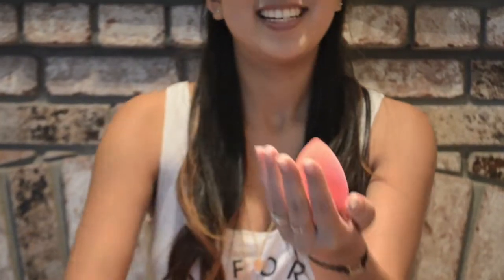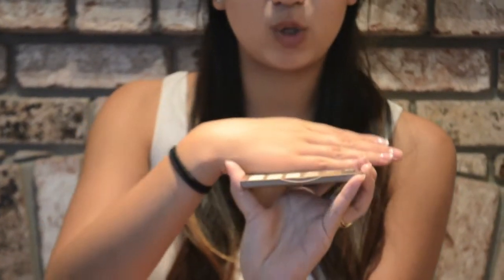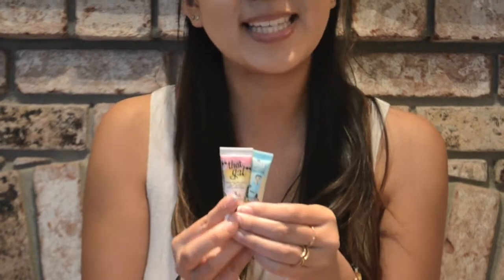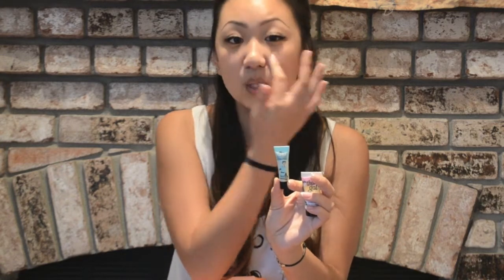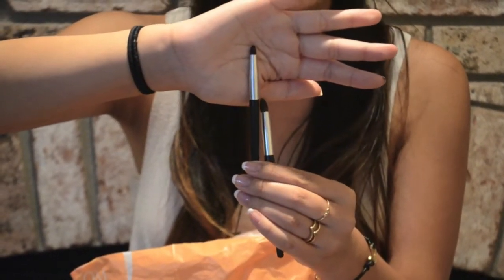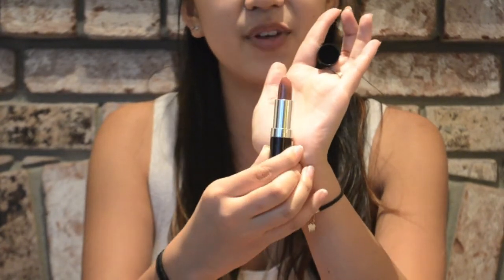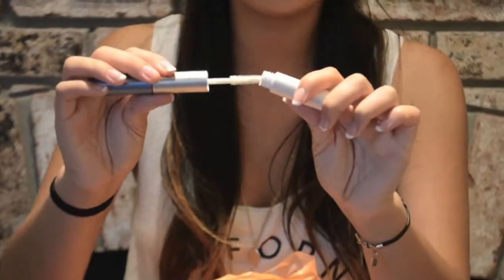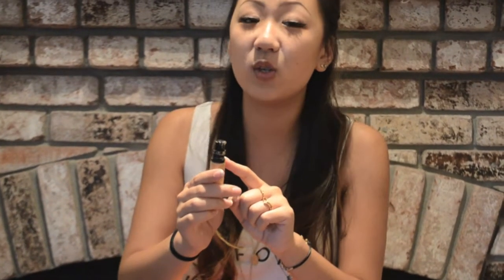Drugstore/High End Makeup Haul!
Hey guys! This is just a haul video of the stuff I've bought over the past few weeks!

Any questions or comments, leave it below! Tell me if you would want to see more voice overs, or more talk-throughs, more hair videos, other makeup videos, etc!

Keep smiling :)